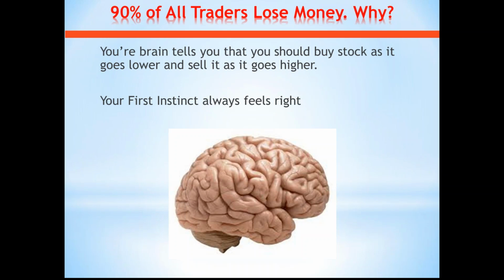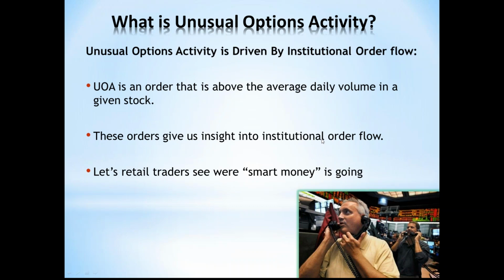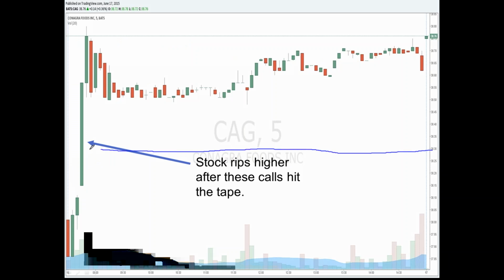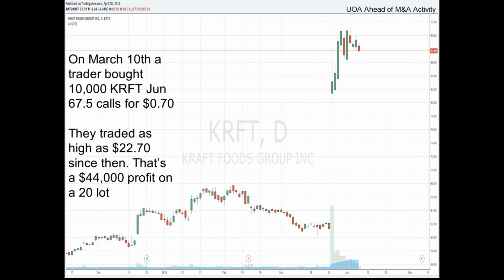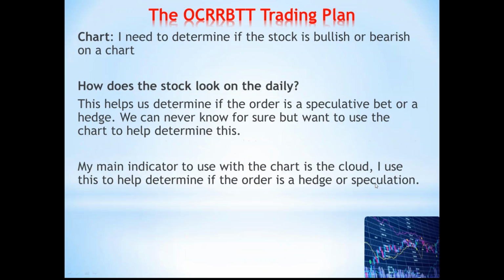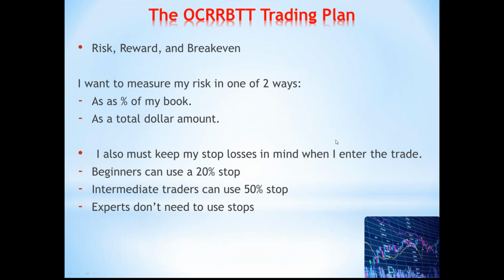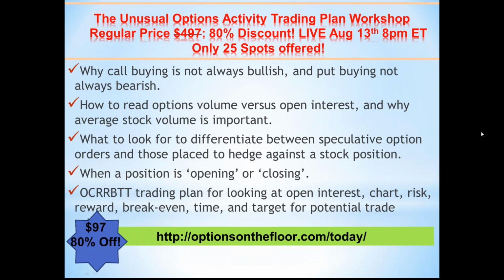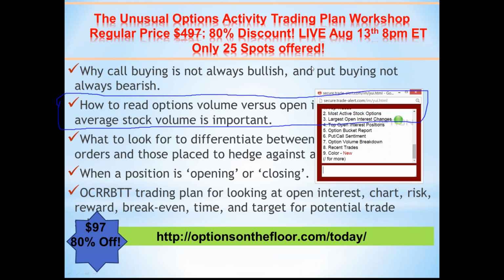2015 07 16 James Ramelli's How To Read Order Flow For Unusual Options Acti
Why should a trader follow unusual option activity?
    What constitutes unusual option activity?
    How is activity defined as bullish or bearish?
    How does the average retail trader take advantage of unusual option activity?